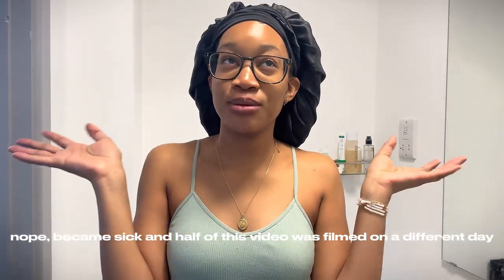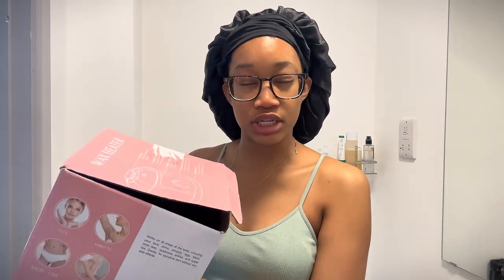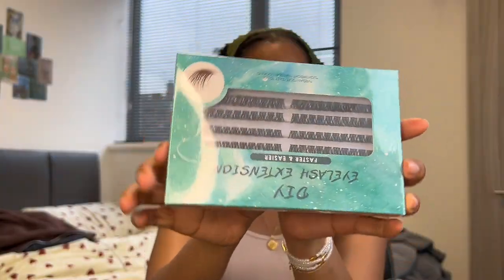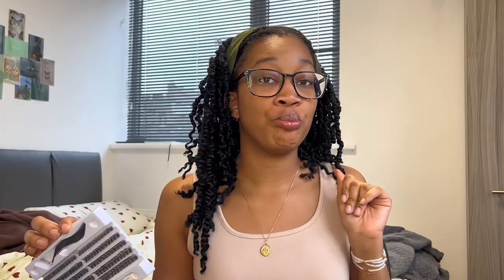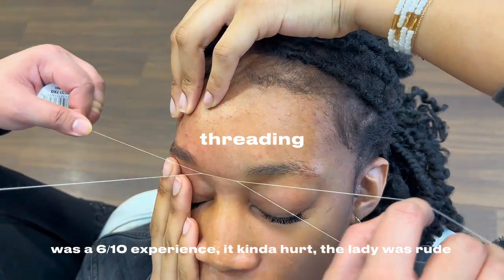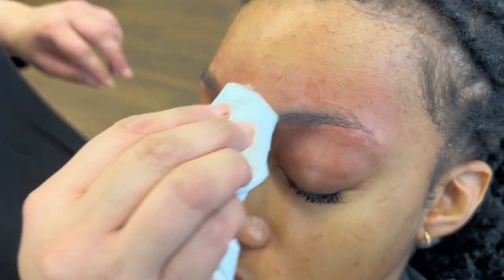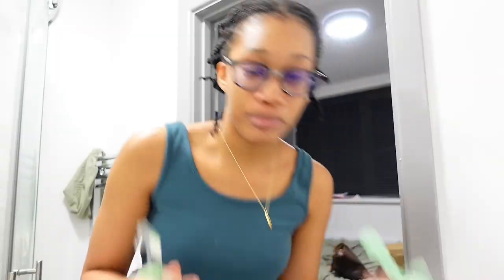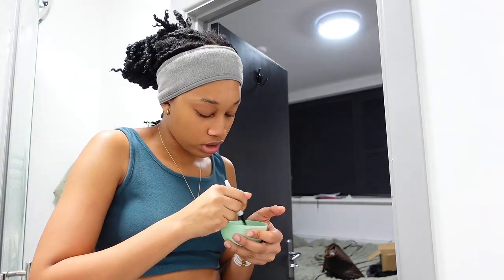maintenance vlog🧍🏽‍♀️| lashes, nails, threading + skincare! 💆🏽‍♀️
maintenance days in my life 🧍🏽‍♀️| lashes, nails, threading + skincare! 💆🏽‍♀️

if you enjoyed this vlog, don’t forget to like for more❤️

links & codes ✰
wax heater- the one on tiktok shop has left the chat, so i found a similar one

socials 🤭 //
ig spam: @thatsch1ms0m
ig art gallery: @chimsomsgallery
twt: chimsomsaura
sc: @ch1msom
vinted: plantain2004

faq💌 :
☆age: 19
☆birthday: 8th Sept, 2004 (virgo🫶🏼)
☆ethnicity: Nigerian 🇳🇬 (i am igbo)
☆where were you born? Belfast, Northern Ireland, i am also Irish :)
☆are you in uni? yes:) in Coventry University Scarborough
☆what course? i’m studying Acting, i want to be an Actress
☆location: Scarborough, England (it’s in the north, i can’t wait to move out)
☆camera: iPhone 14 & iphone x
☆editing software: capcut & vllo

my linktree

sub count: 5,360 angels
subgoal: 6,000

Love
- Chimsom🐸

maintenance days in my life, maintenance vlog, pamper routines, day in my life, weekly vlog in my life, collective days in my life vlogging channel black, vlog black girl, vlog black, chimsomaga, chimsom